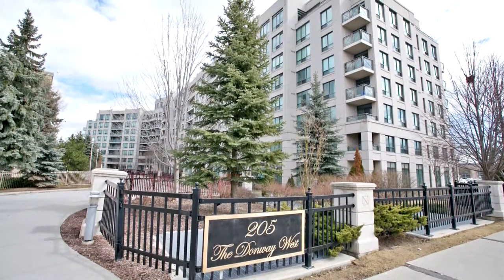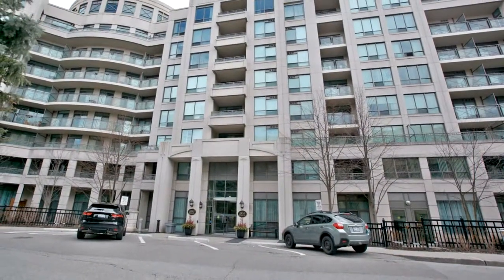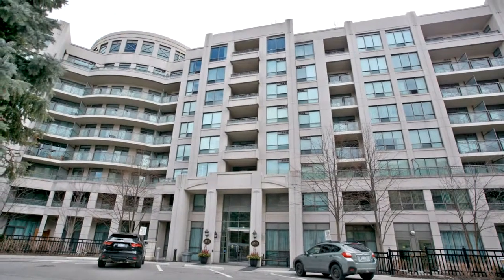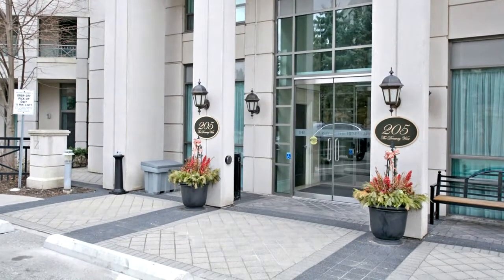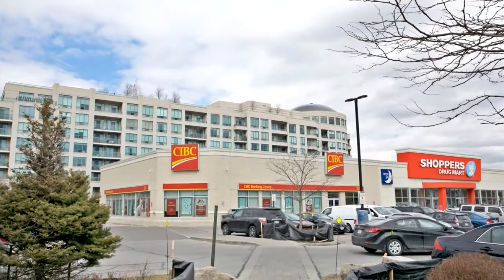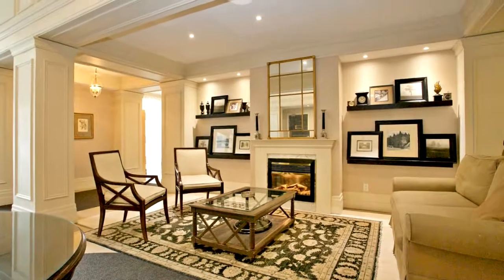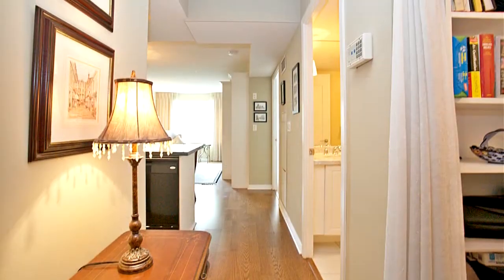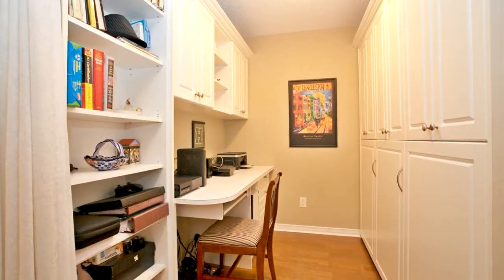205 The Donway West #221, Toronto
Original Owner's Attention To Detail Is Obvious In This Exceptional Hemingway Suite. Custom B/I Open Shelving & Cupboards In Bedroom & Living Area Surrounding Fireplace. Den & Office Boast Custom B/I For Ample Storage & Sleek Murphy Bed. Engineered Hardwood Thru-Out Showcase This Open Concept Kitchen W/ Newly Installed Granite Countertops. Prof. Org. Pantry W/Laundry. Lux 4 Pc Bath W/Marble Counter. Sophisticated Flat Won't Disappoint!

Erin Solomos
Century 21 Percy Fulton Ltd.
2911 Kennedy Road
Toronto, M1V 1S8